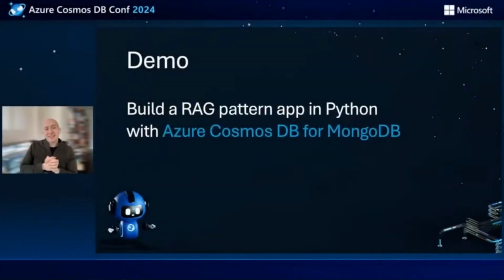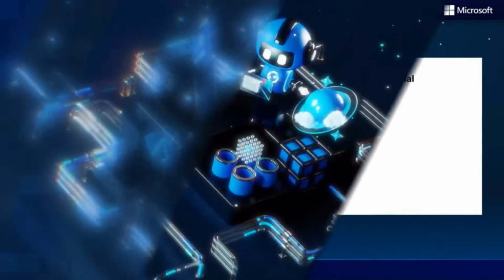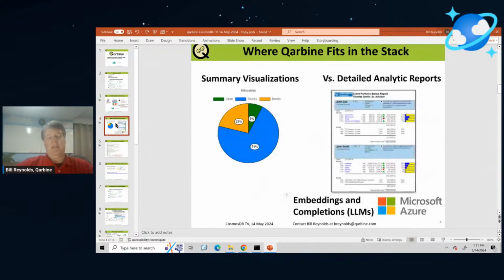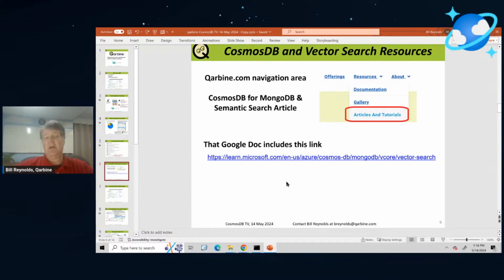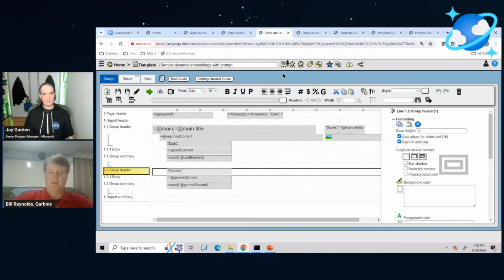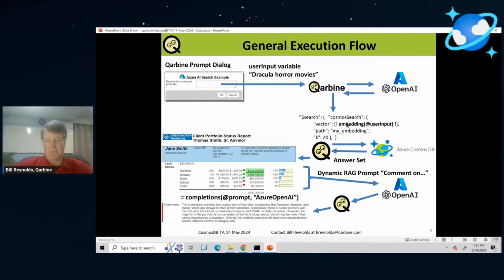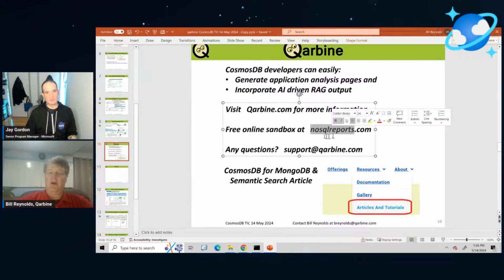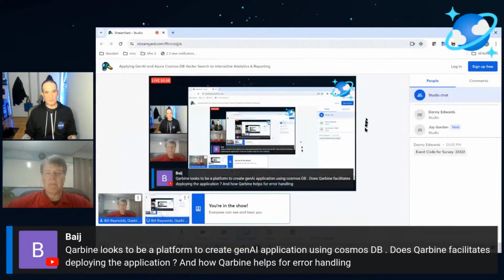Applying GenAI and Azure Cosmos DB Vector Search to Interactive Analytics & Reporting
We’ll discuss applying Azure OpenAI and Azure Cosmos DB’s MongoDB (vCore) vector search capabilities to deliver interactive, analytic reports. No-code Azure AI RAG will also be shown. Qarbine is a modern reporting suite which interfaces to Azure Cosmos DB natively. Unlike legacy SQL centric tools, Qarbine is NoSQL, JSON, and GenAI savvy. It also provides a Copilot like query assistant to help understand and formulate native queries.

Useful Links:

Want to present at a future meetup?  Fill out our intake form

Speaker: Bill Reynolds CTO, Qarbine
Bio: Bill Reynolds has more than 20 years experience in both building enterprise applications and licensing development tools to enterprises. He has worked with a variety of database technologies ranging from legacy SQL, to NoSQL, graph and vector ones. Qarbine is his 6th reporting engine with two previous ones garnering license buyouts from leading technology vendors. Customers have included most of the Fortune 500 and Wall Street firms. He has also led several development teams including cyber security applications deployed by the US Navy and at DARPA's National Cyber Range.

[eventID:22322]